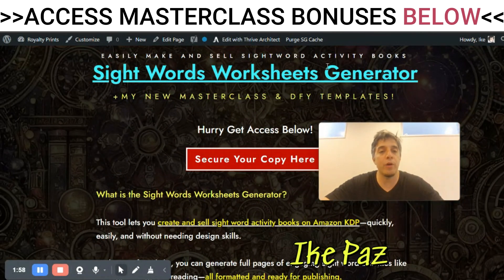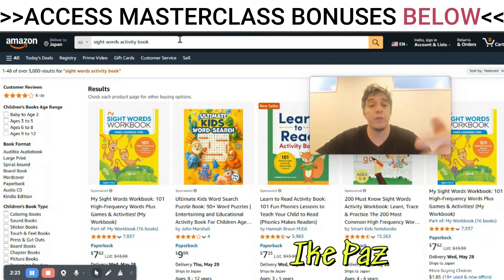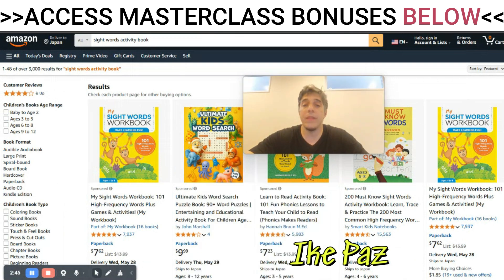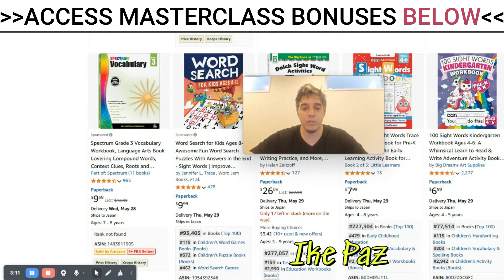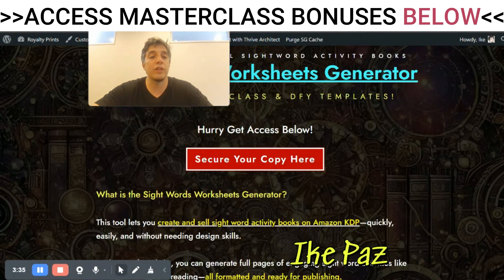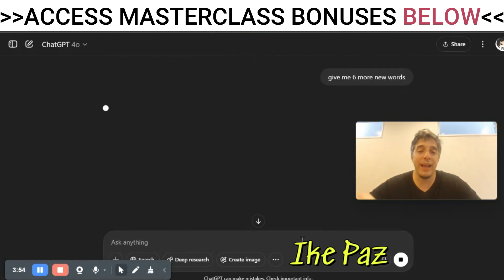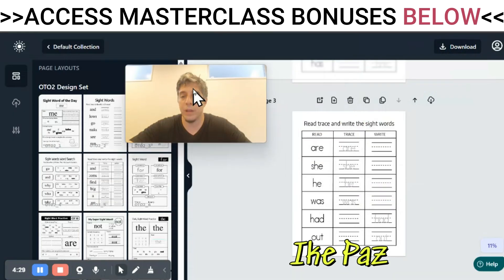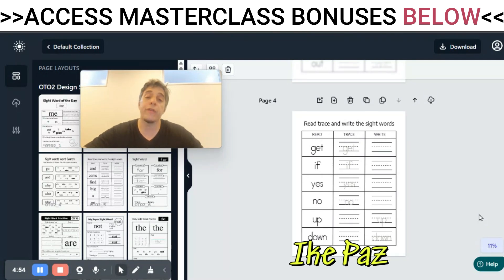This Tool Makes Sight Words Worksheet Books for KDP in Minutes!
In today’s video, I reveal a powerful Amazon KDP niche that too many people overlook: Sight Words Activity Books.

This niche is not only huge, but evergreen, with massive demand from parents, teachers, and homeschoolers. If you want to create books that truly help kids learn to read while also stacking passive income… this is for you.

I walk you through:

Why sight words matter (and how I use them to help my own kids here in Japan)

Why this niche has a massive market on Amazon with relatively low competition

How you can skip the design work entirely using the Sight Words Worksheets Generator

A sneak peek at how I use ChatGPT + this tool to make full-blown workbooks in minutes

No Canva headaches. No outsourcing costs. No technical skills required.

Timestamps:
0:00 - Why I Love This Niche (Even for My Own Kids!)
0:55 - Huge Market Potential on Amazon KDP
2:45 - Real Reviews & Sales Data
3:12 - The Problem: High Barrier to Entry
3:30 - The Fix: Sight Words Worksheets Generator
4:05 - Example: New Page Creation with AI
4:30 - Final Thoughts & Where to Get Bonuses